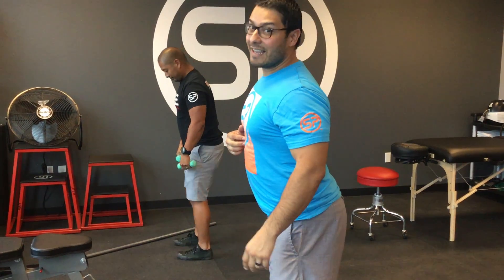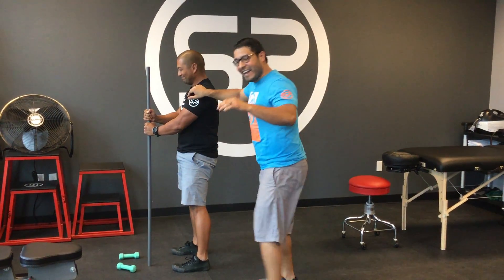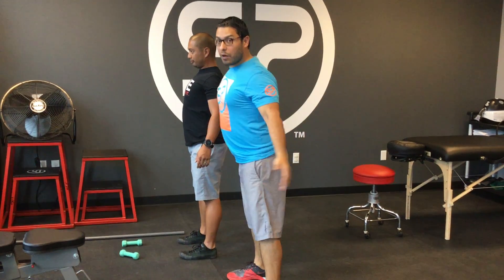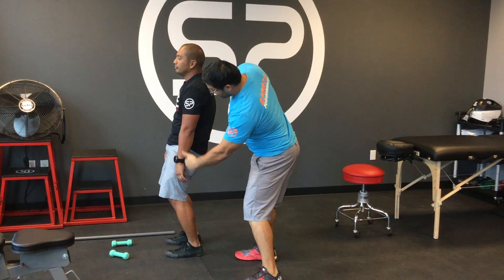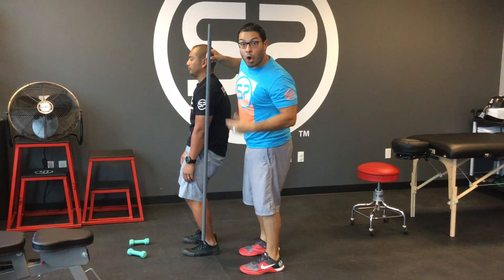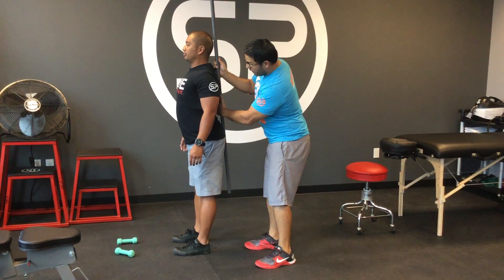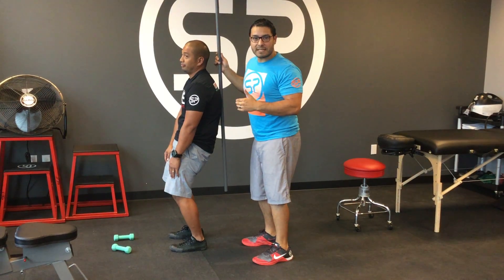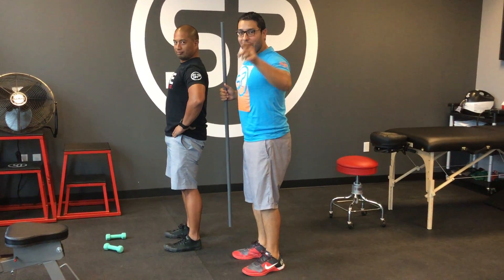Improve Posture Quickly With These Easy Tips | Sports Performance Physical Therapy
Alleviate neck, back and knee pain with standing and sitting using these quick tips.